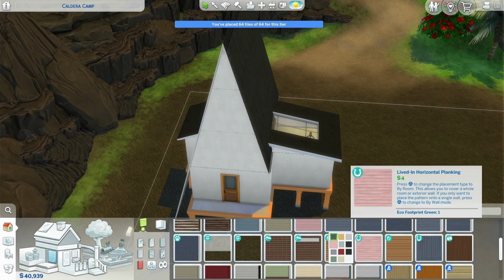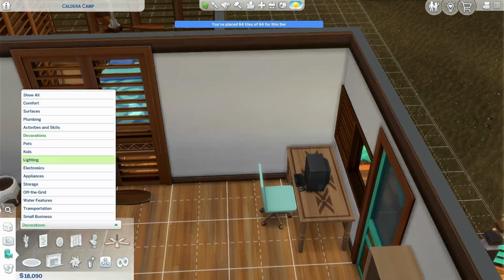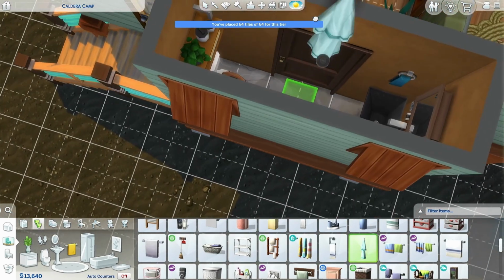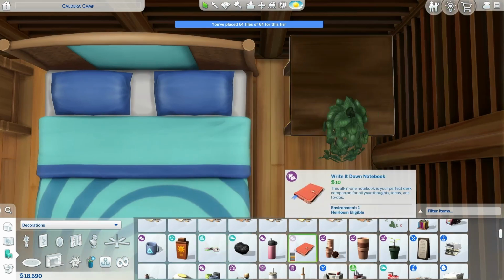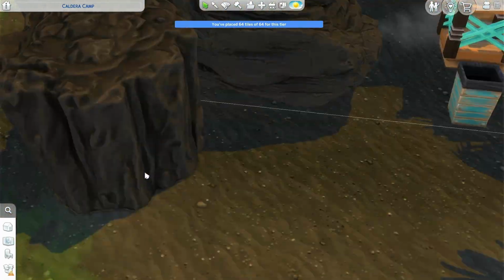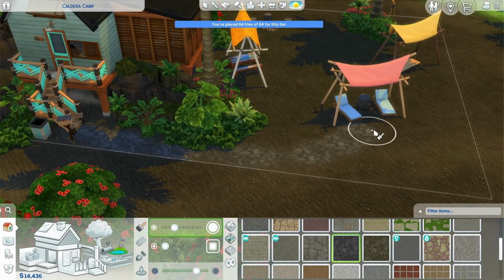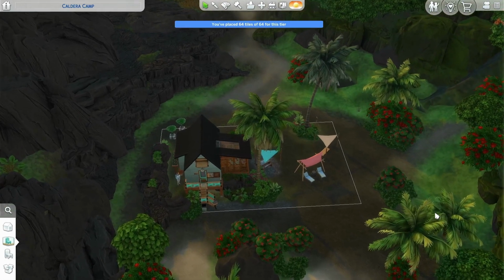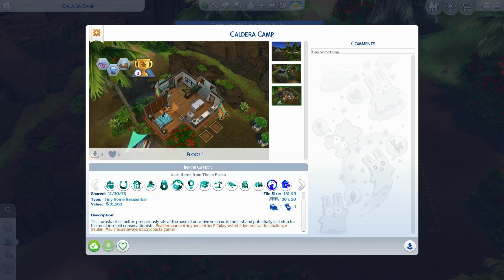Caldera Camp Speed Build. Sims 4 Sulani Castaways Ep. 6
Zoey finally has her house!

The Dynamic Worlds Challenge is designed to create a save file of your own focusing on setting up the worlds: Sulani, Evergreen Harbor, and Strangerville so you don't have to keep updating them every time you start a new game.

You can find all of the Sims for this challenge under my
Sims 4 Gallery EA ID: cozycoastalgamer